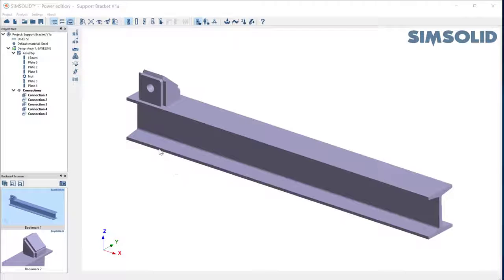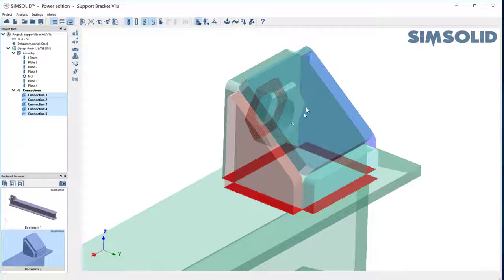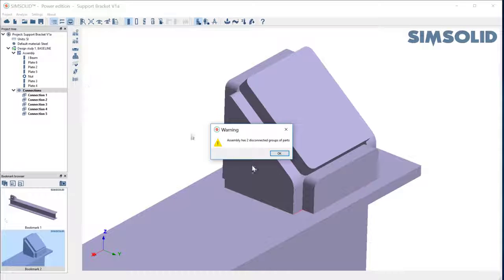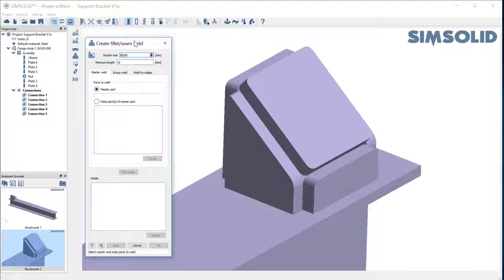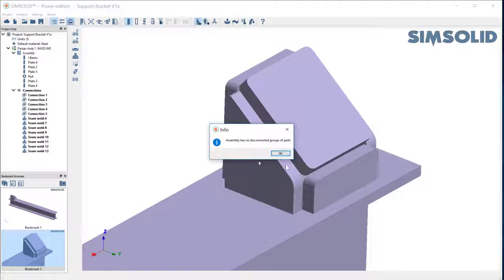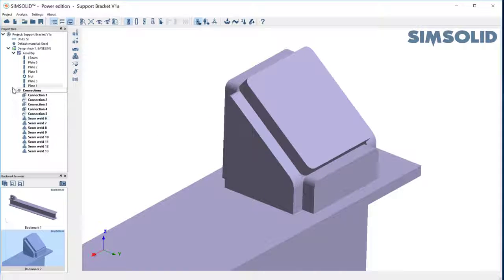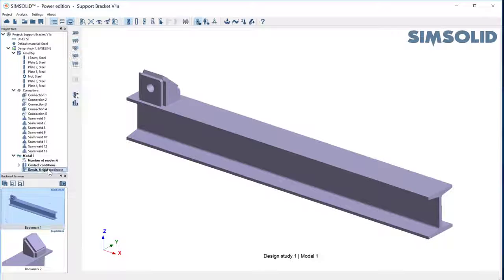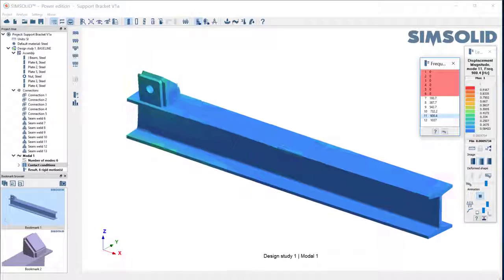Creating fillet welds in SimSolid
Here is a quick demonstration of how easy it is to create fillet/seam welds in SimSolid